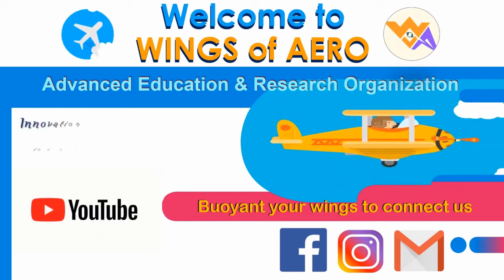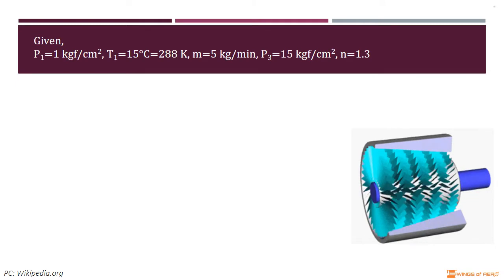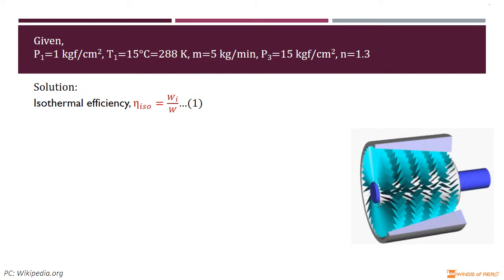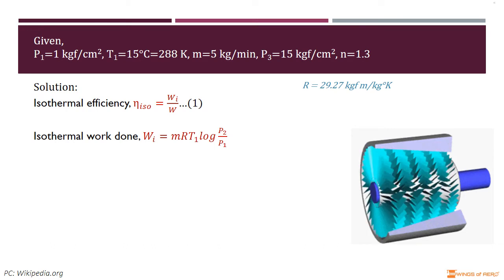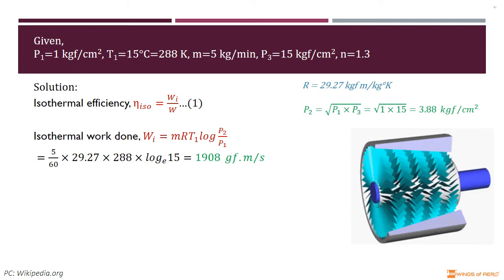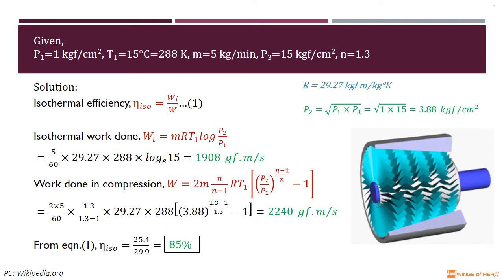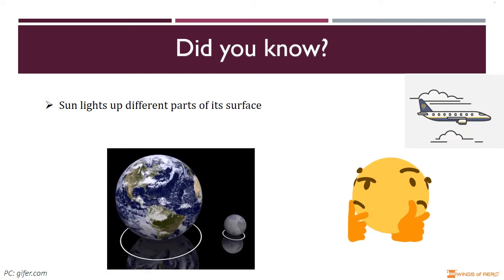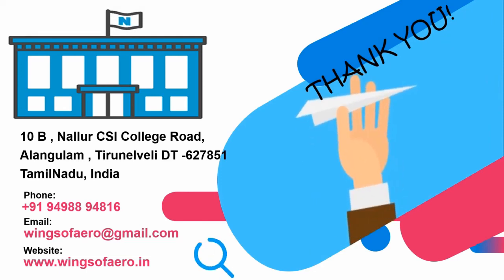Isothermal efficiency & Free air delivery of compressor | GATE AE 149 | Propulsion